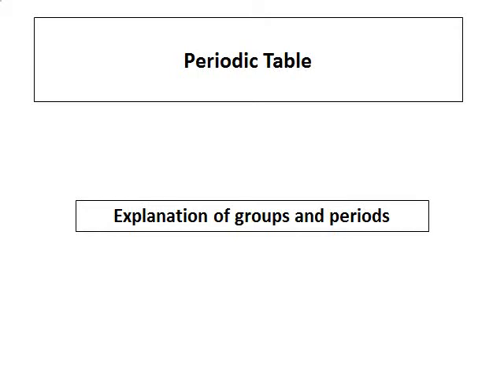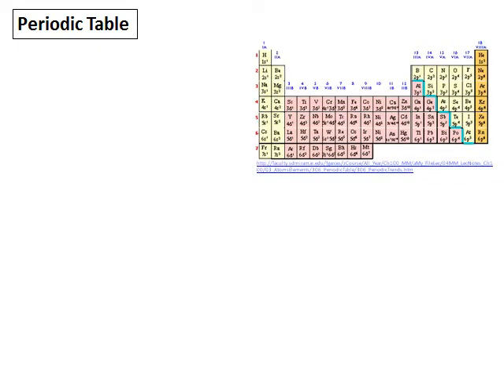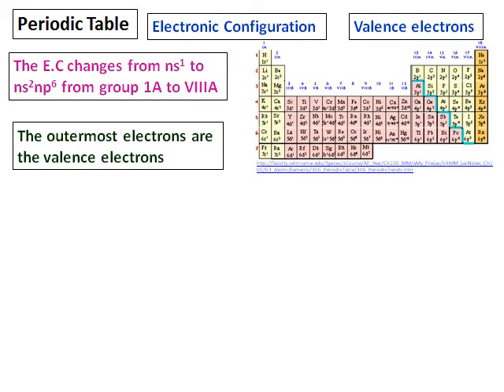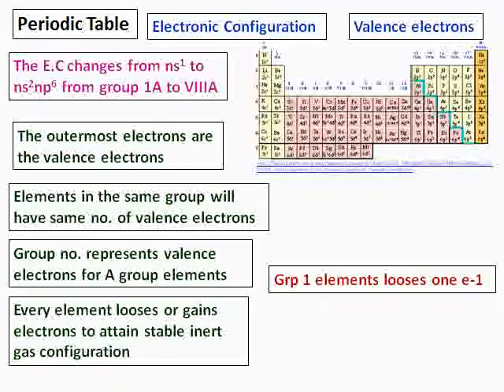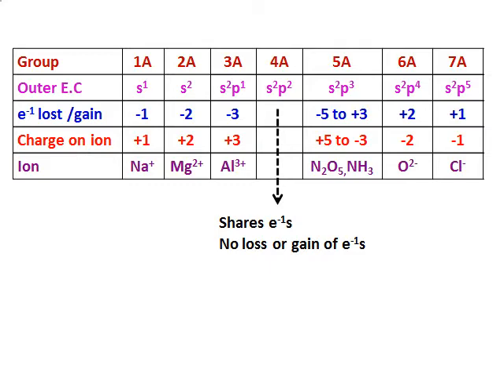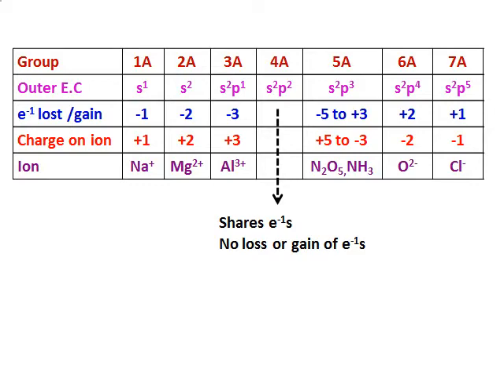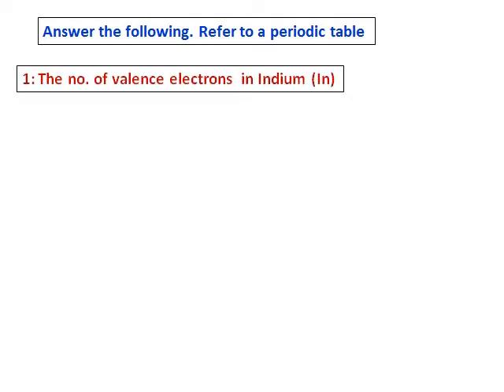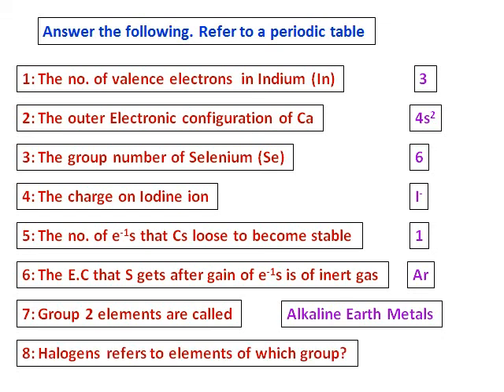1 Introduction to Periodic table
Introduction to periodic table. Tells about groups, periods, and Valence electrons and electronic configuration.